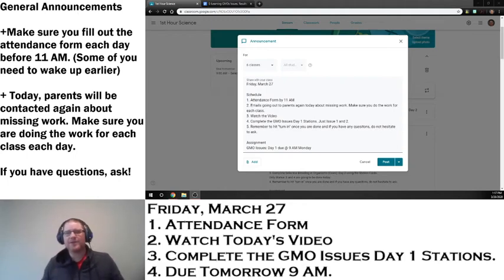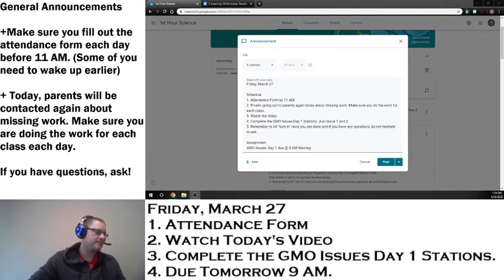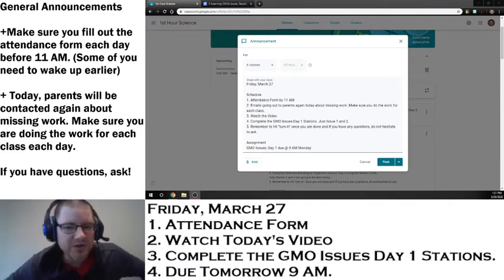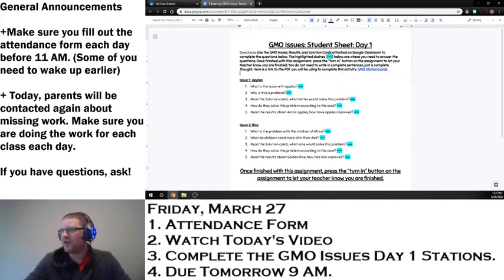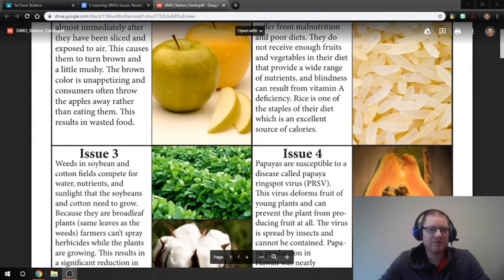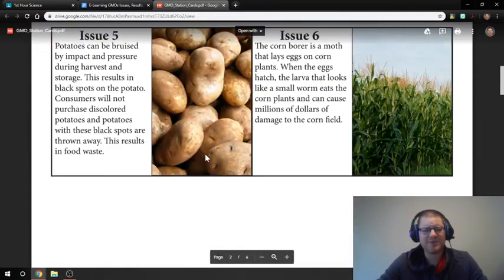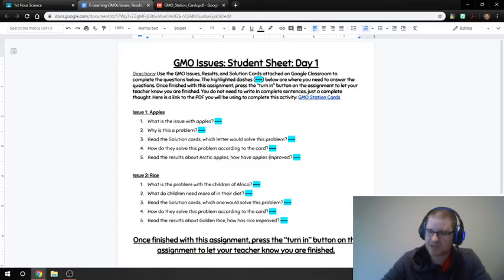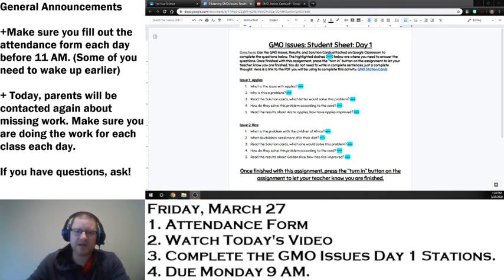March 27, 2020 Instructions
Instructions for March 27, 2020 about our GMO station activity today!